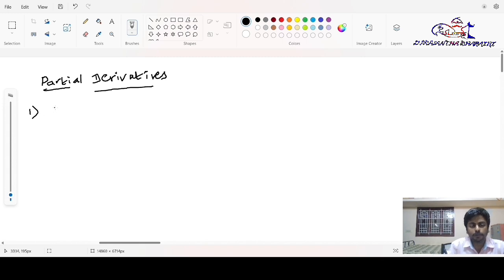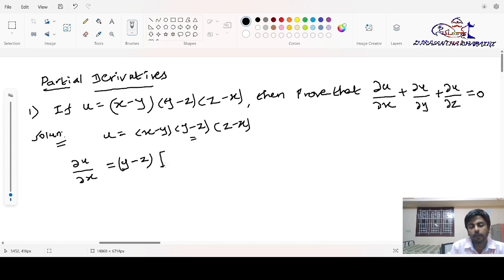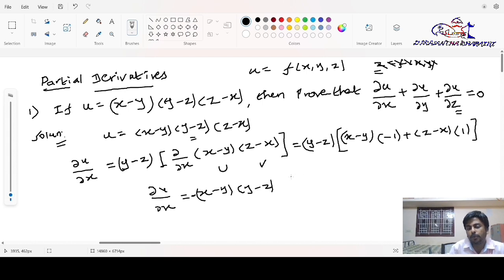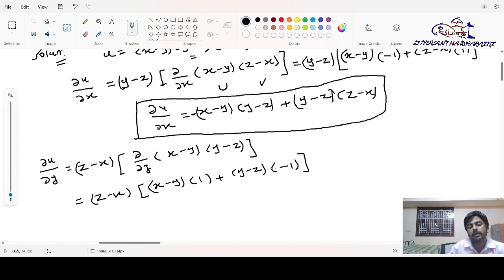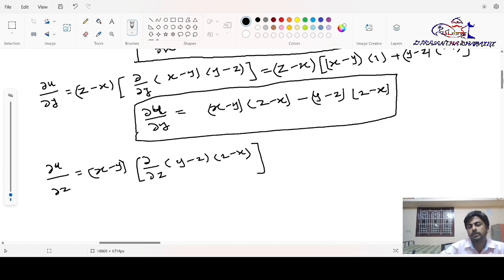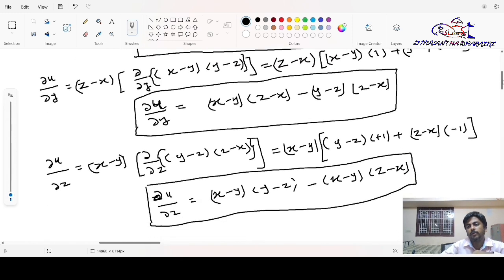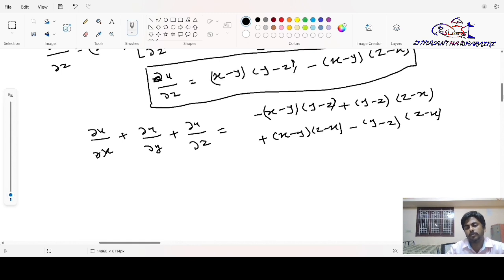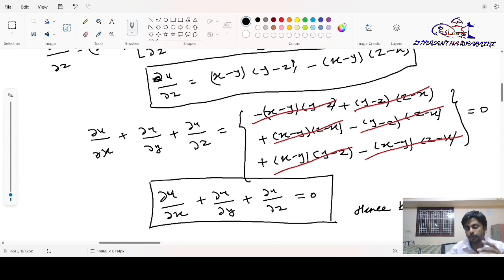Partial Derivative problem 01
First problem on Partial Derivatives